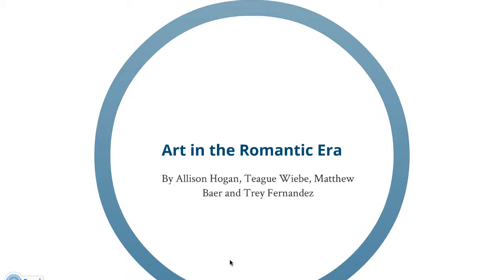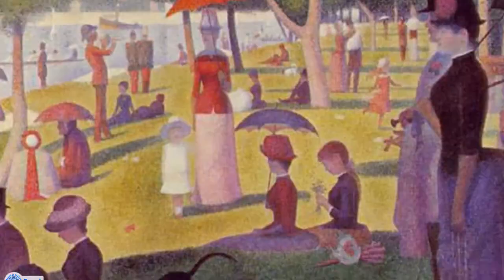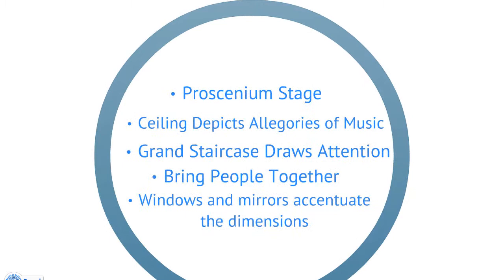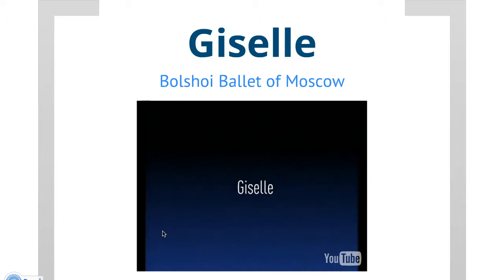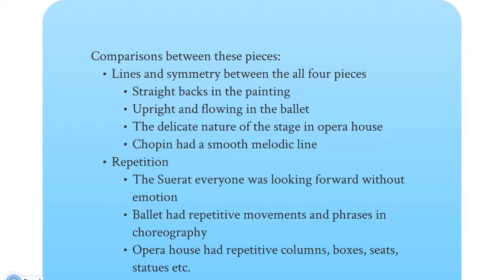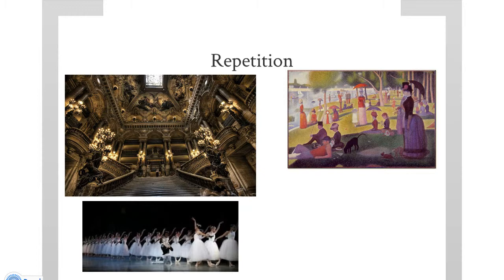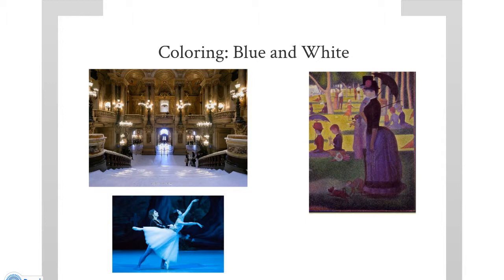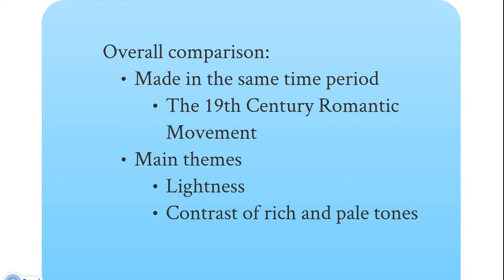Fine Arts- The Romantic Era.mp4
Allison Hogan, Teague Wiebe, Matthew Baer and Trey Fernandez explore the connections between four pieces of art made in the Romantic era.